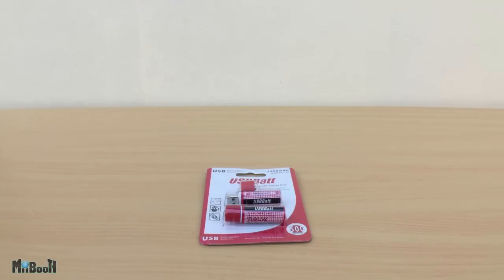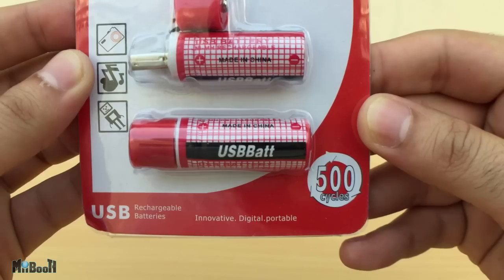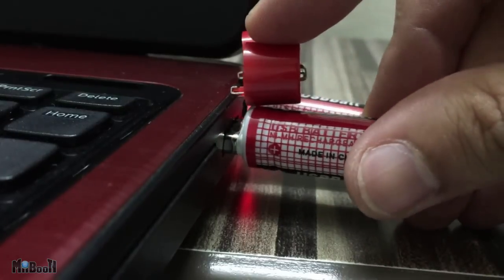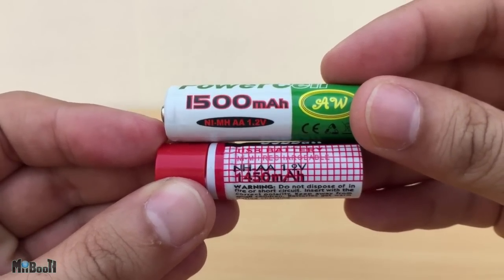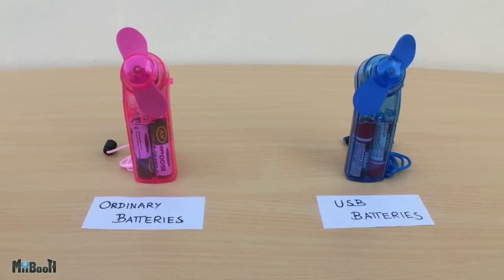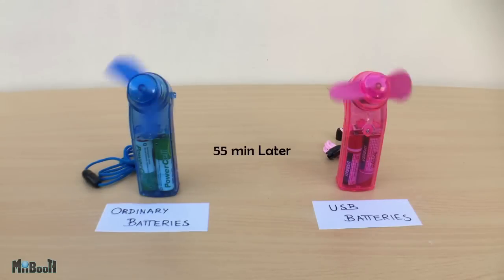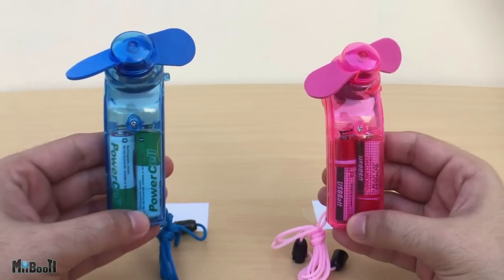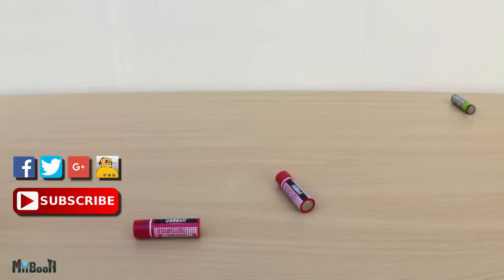USB Rechargeable AA batteries | Are they worth it?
In this video I'll checkout the USB rechargeable AA batteries and put it up against its traditional counterparts.

G+: +Miibooth